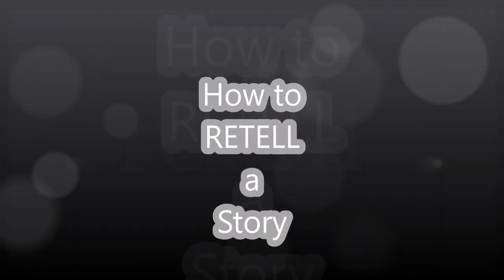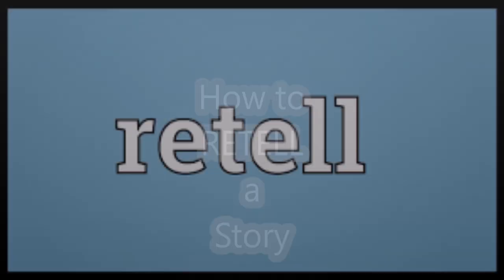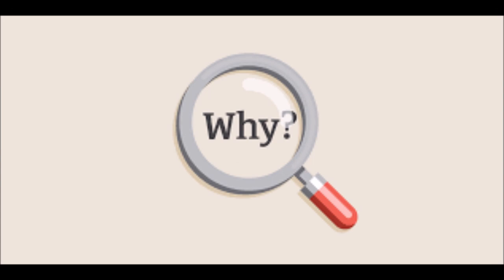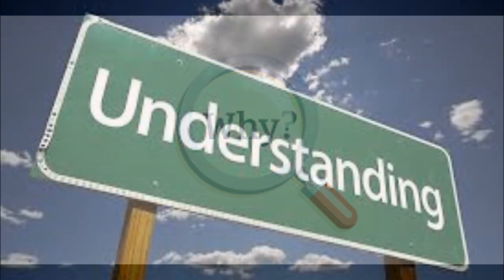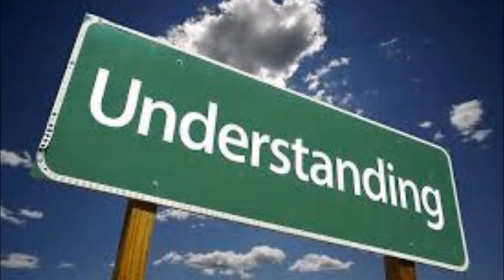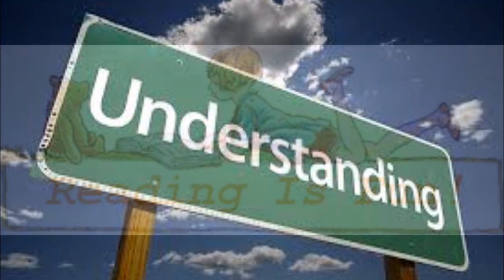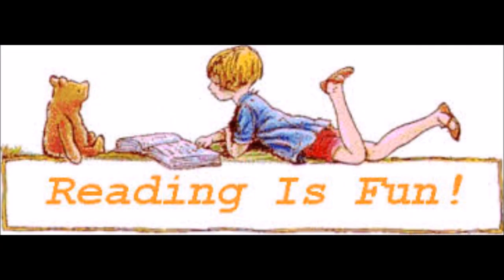Let's Retell A Story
This is an animated video utilizing the Five Finger Retell Method